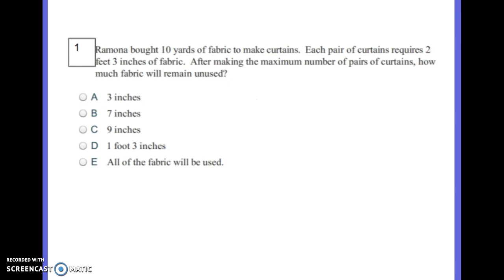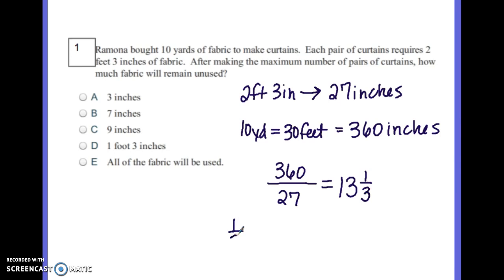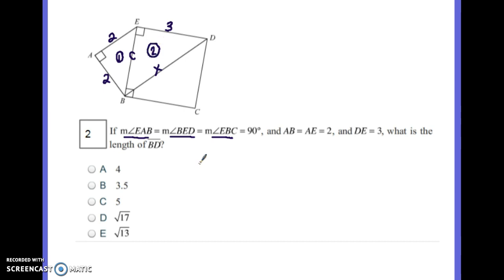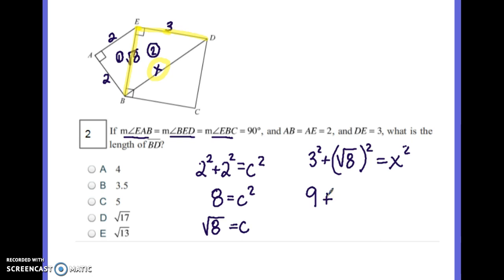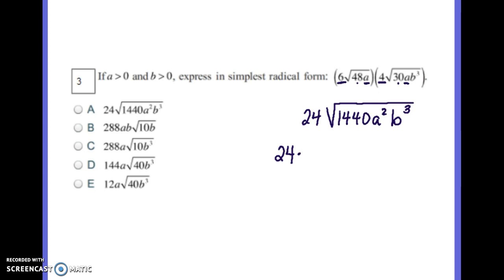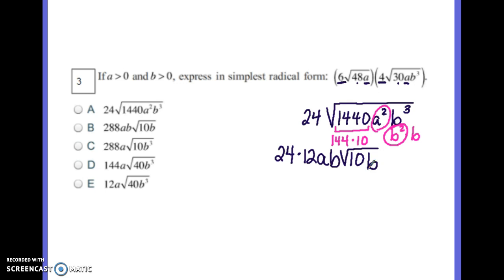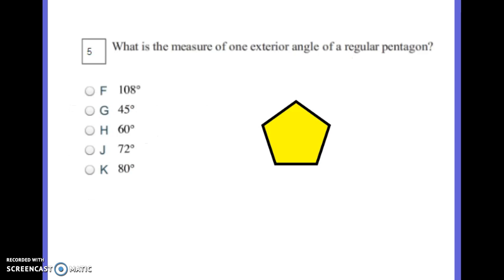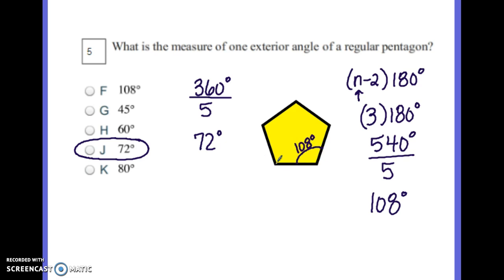Week 4 - Math